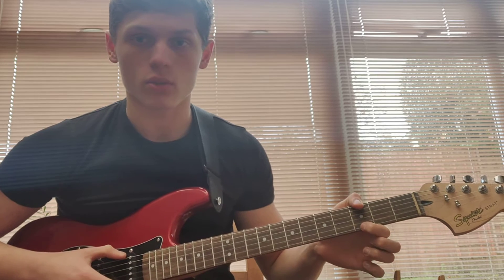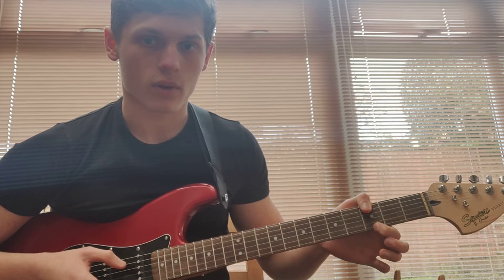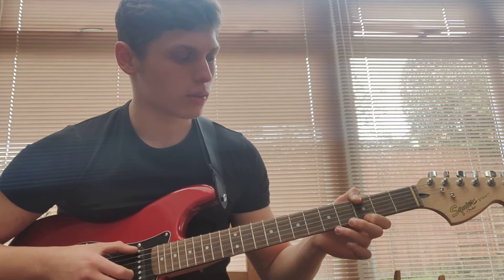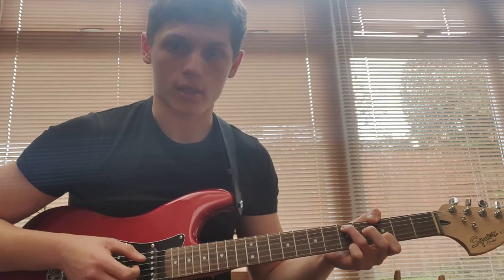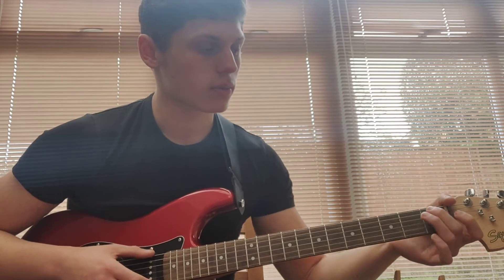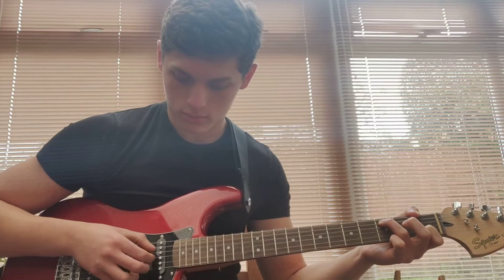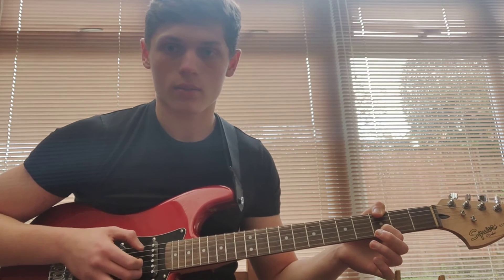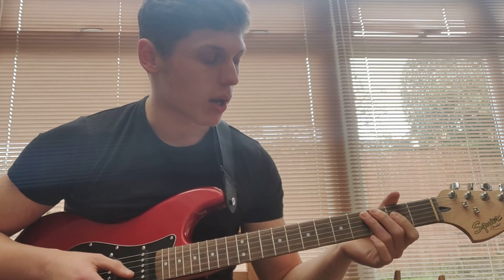How to play Happy Family by Sundara Karma- fingerstyle guitar tutorial